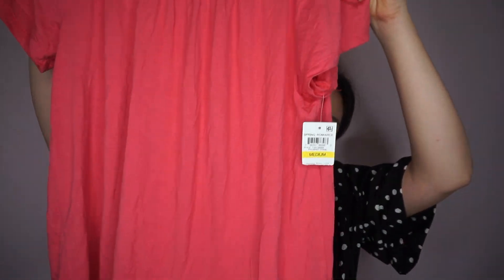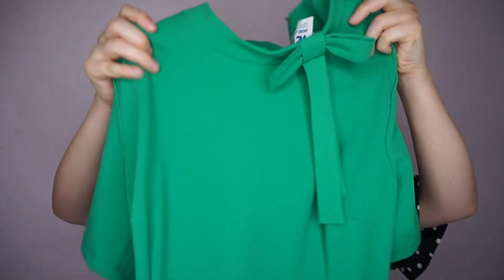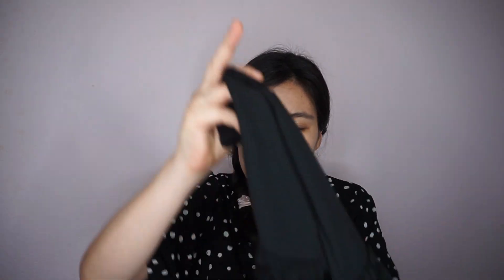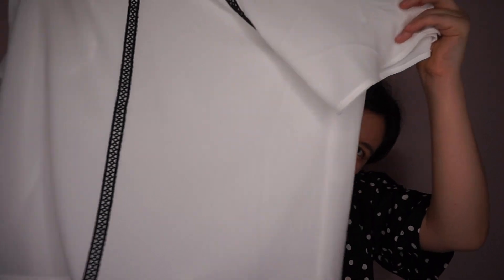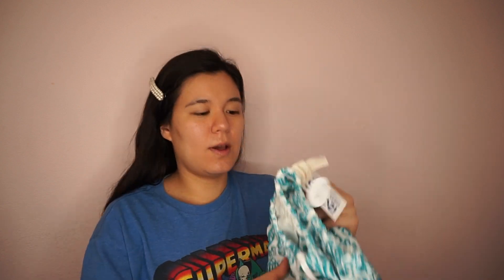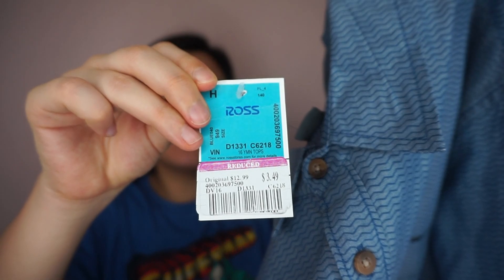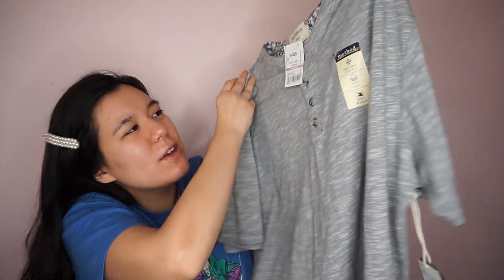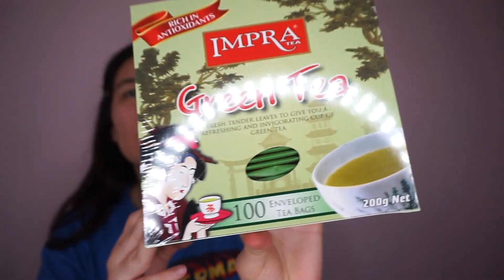Ross Dress for Less Haul Reopening! Lots of Clearance/Markdowns! Part 2!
Ross dress for less haul from the store reopening. Lots of Clearance/markdowns!! Lot of fashion clothing finds. My mom and I went for round two and found a huge ross dress for less clothing haul. Ross is my mom's favorite store and we were able to find great deals! Awesome clothing haul for summer.